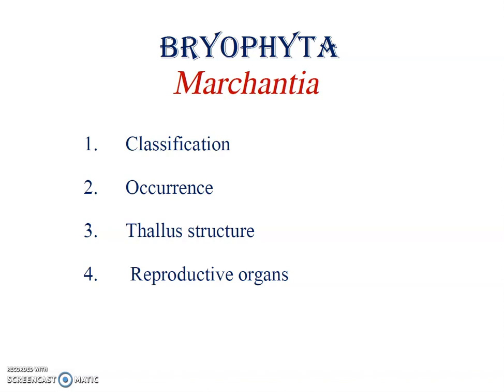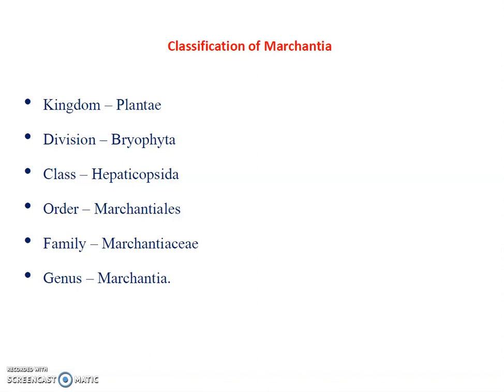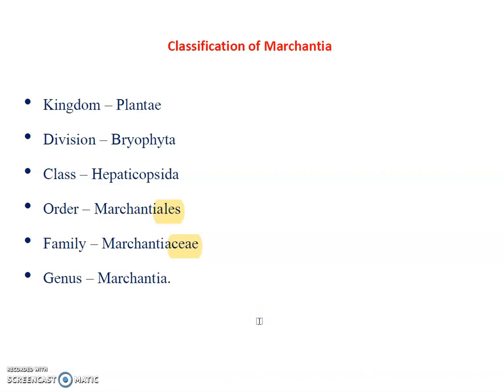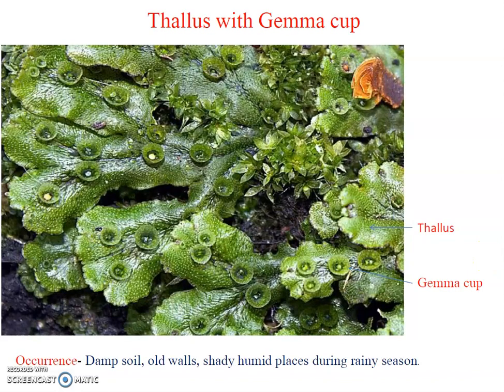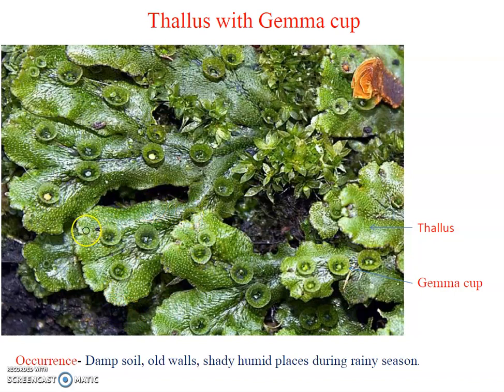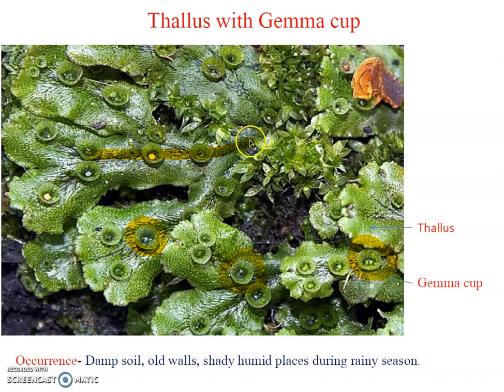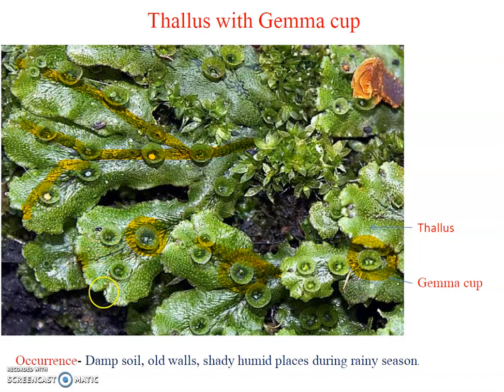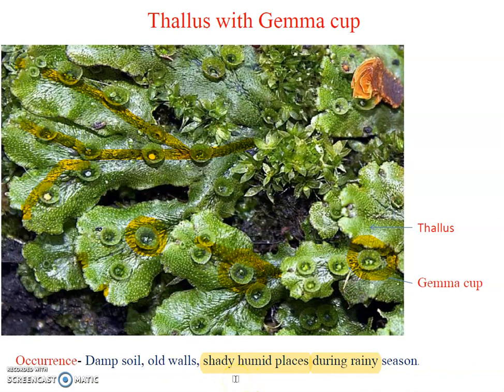Marchantia (Bryophyta).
This video is about classification, Occurrence, Thallus structure of Marchantia.